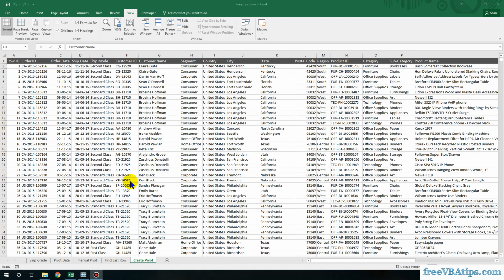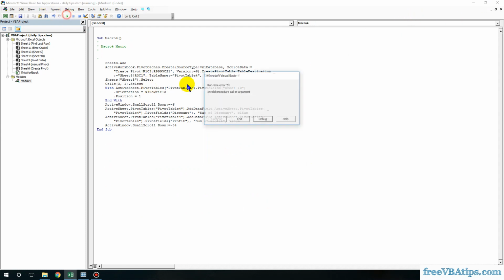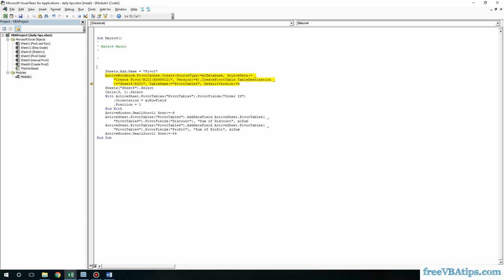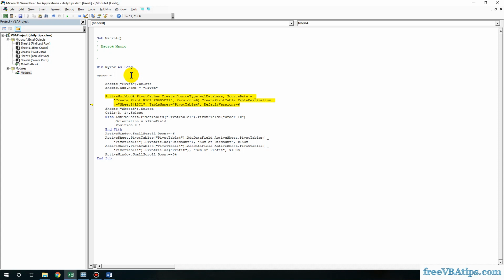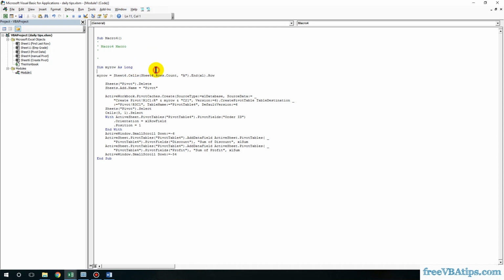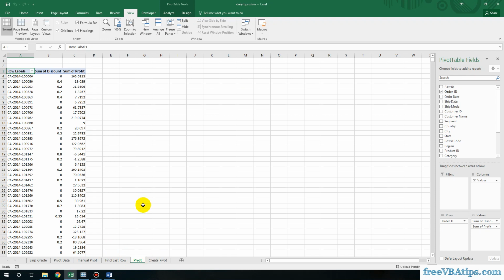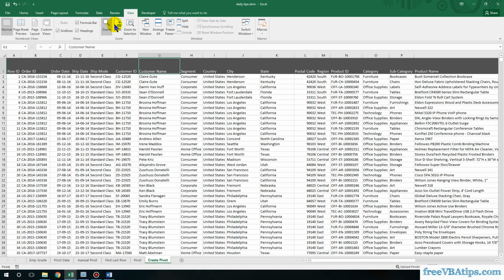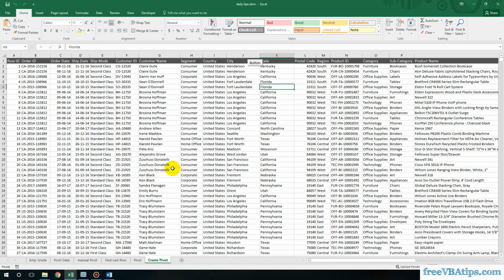how to create pivot using vba/macro - BasicTip#3